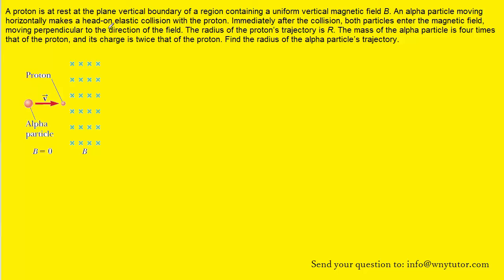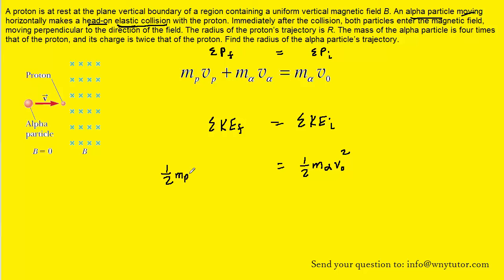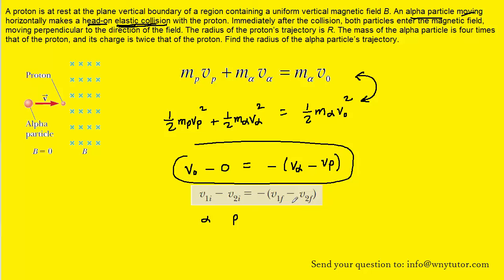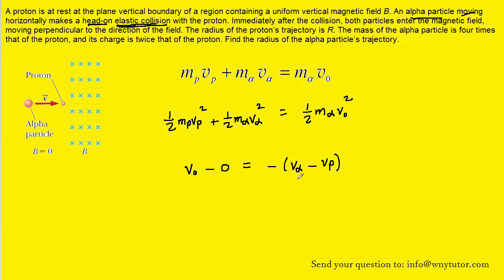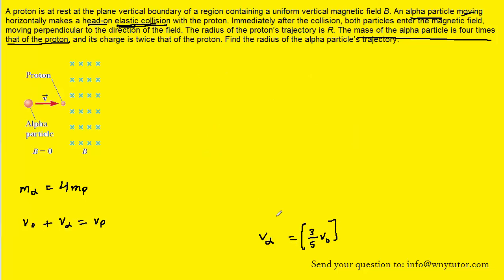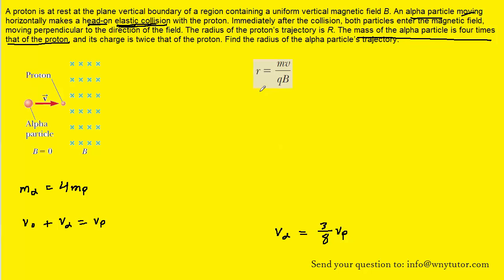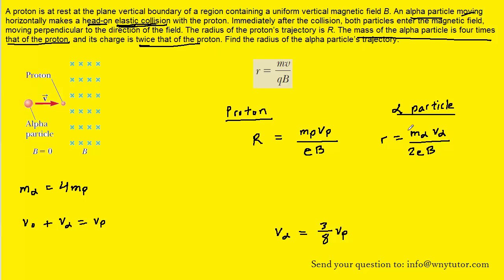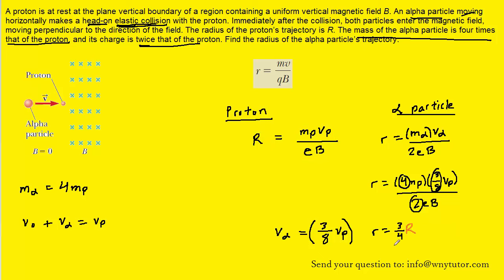A proton is at rest at the plane vertical boundary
A proton is at rest at the plane vertical boundary of a region containing a uniform vertical magnetic field B. An alpha particle moving horizontally makes a head-on elastic collision with the proton. Immediately after the collision, both particles enter the magnetic field, moving perpendicular to the direction of the field. The radius of the proton’s trajectory is R. The mass of the alpha particle is four times that of the proton, and its charge is twice that of the proton. Find the radius of the alpha particle’s trajectory.